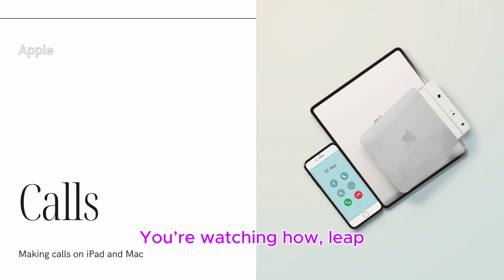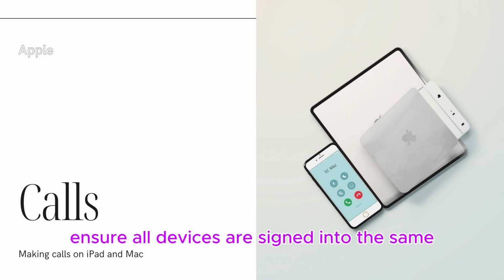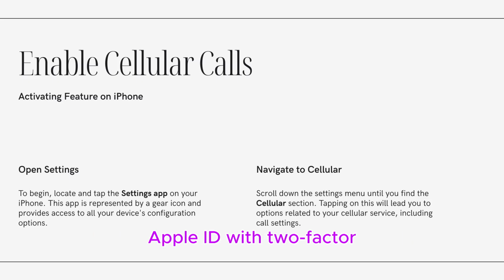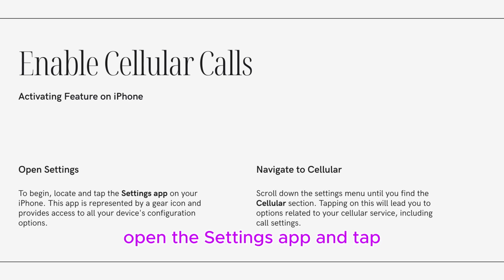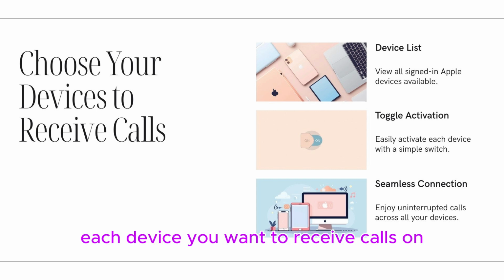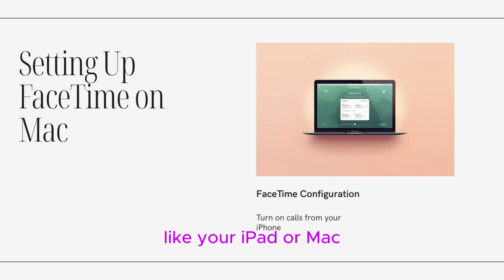How To Allow Calls On Other Devices On iPhone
Extend your iPhone's connectivity by learning how to allow calls on other devices like your iPad, Mac, or Apple Watch. This continuity guide shows you how to enable "Calls on Other Devices" in your iPhone's cellular settings. Learn how to set up Wi-Fi calling across your Apple ecosystem so you can answer incoming calls anywhere, even if your iPhone is in another room. Master Apple's integrated calling features. Hashtags